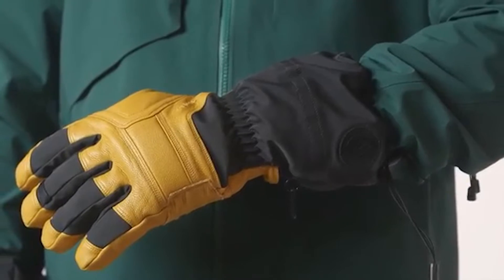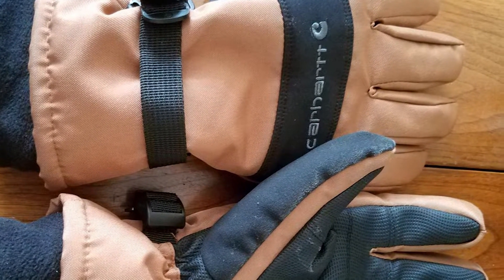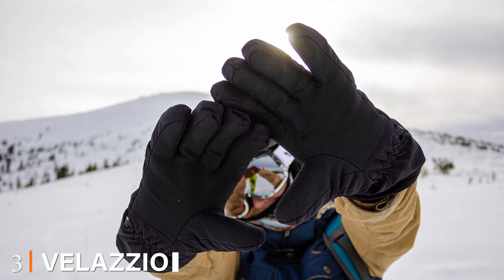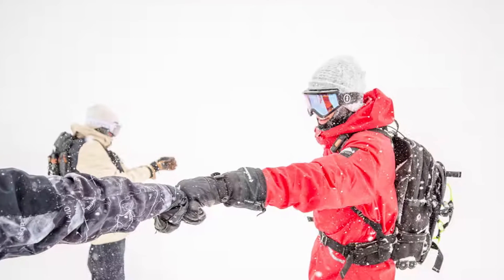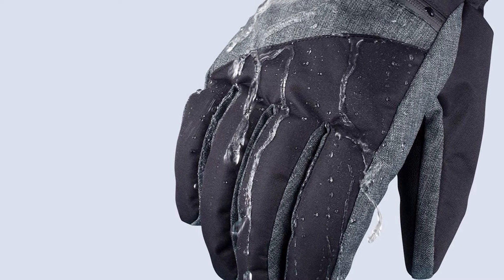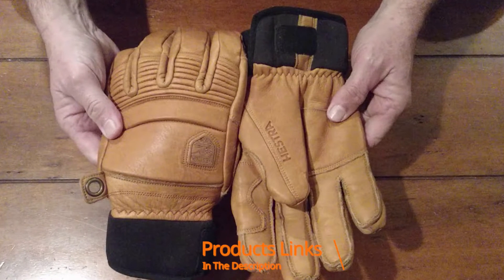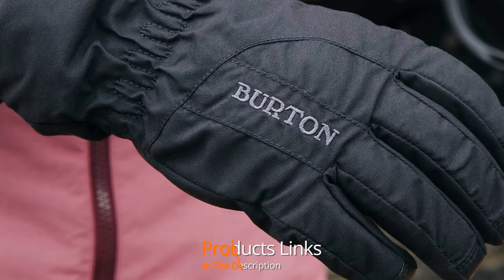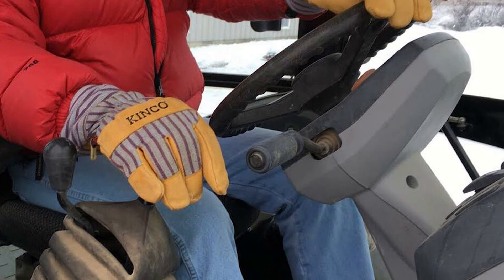Top 10 Best Ski Gloves in 2024 | Reviews, Prices & Where to Buy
Links to the Best Ski Gloves we listed in today's Ski Gloves review video:

1 . Carhartt Men's W.P. Waterproof Ski Gloves

2 . MCTi 3M Thinsulate Waterproof Ski Gloves

3 . Velazzio Waterproof Breathable Ski Gloves

4 . Burton Men's Gore-Tex Ski Gloves

5 . Terra Hiker Winter Ski Gloves

6 . Dakine Titan Gore-Tex

7 . Hestra Fall Line

8 . Black Diamond Guide

9 . Burton Profile

10 . Kinco Lined Grain Pigskin Gloves

What are the Best Ski Gloves in 2024?

In today's video we reviewed the Top 10 Best Ski Gloves on the market in 2024. We made this list based on our personal opinion and we ranked them in no particular order, after doing our research based on their prices, quality, durability, brand reputation and many more.

After watching this video you will know which are the best budget, top selling and top rated Ski Gloves on the market today.

If you choose from this list you can be sure that you buy one of the best Ski Gloves available today.